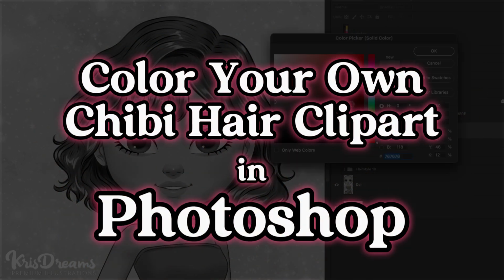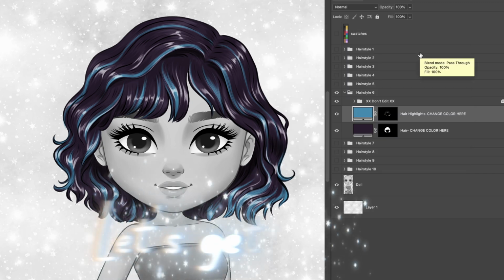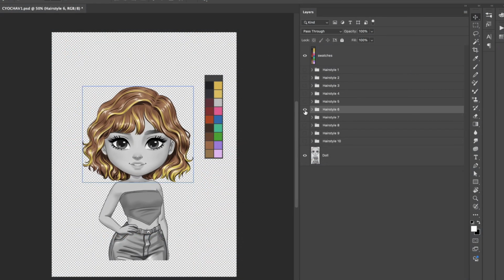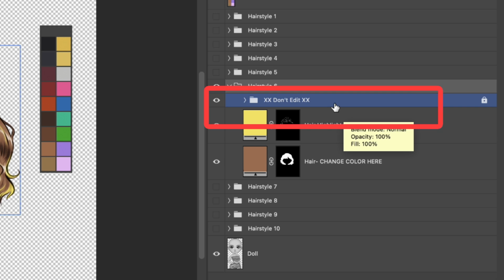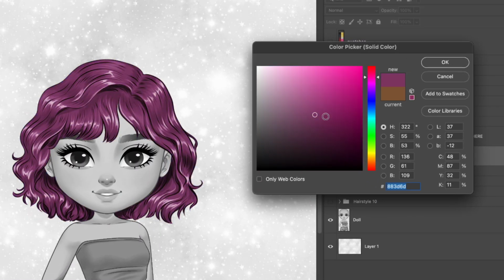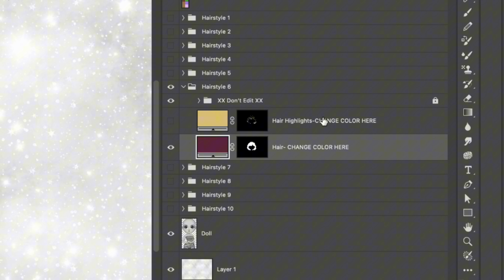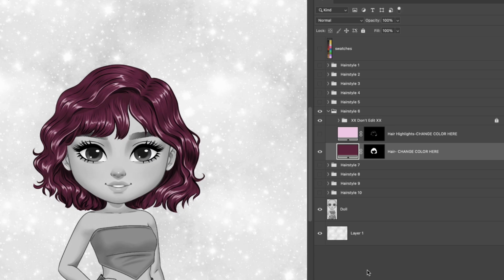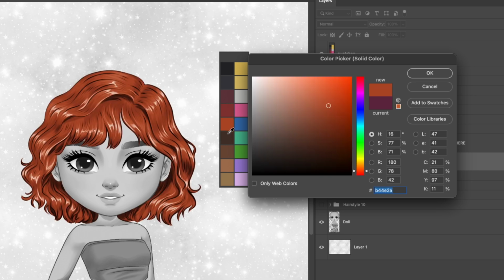KrisDreams Customize Chibi Hair Add-on Colors in Photoshop – Easy Tutorial!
🎨 Chibi Hair Add-On Tutorial | Customize Colors & Highlights in Photoshop
🚀 Learn how to easily customize my Chibi Hair Add-On using Photoshop! In this tutorial, I’ll guide you through changing colors, adding two-toned highlights, and saving your final design for digital or print projects.

🔹 What You’ll Learn:
✔ How to open and navigate the layered PSD file
✔ How to change the base hair color with just one click
✔ How to add two-toned effects using the Hair Highlight Layer

📂 Works Best In:
✅ Photoshop
✅ Photopea (Free Photoshop Alternative)
✅ Also compatible with Affinity Photo, Krita, Clip Studio, Corel Painter, and GIMP